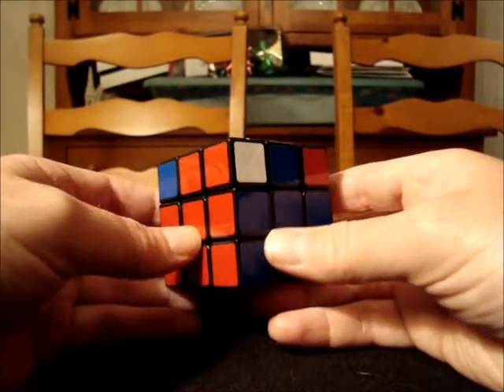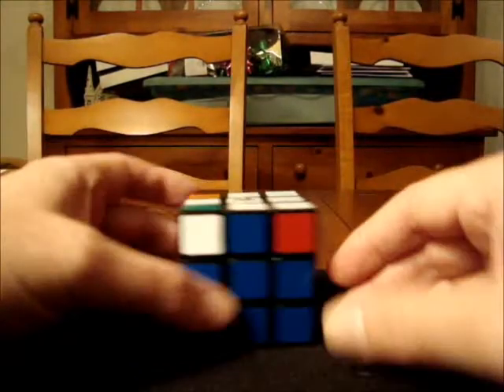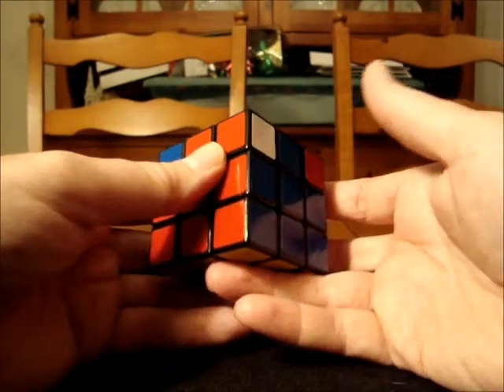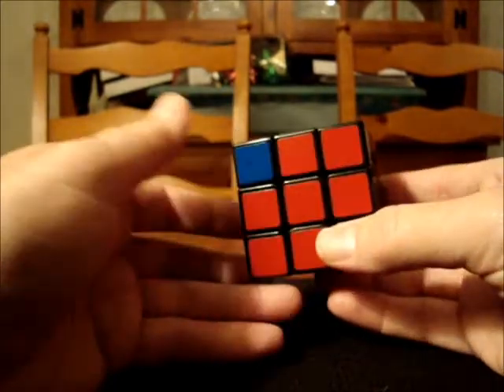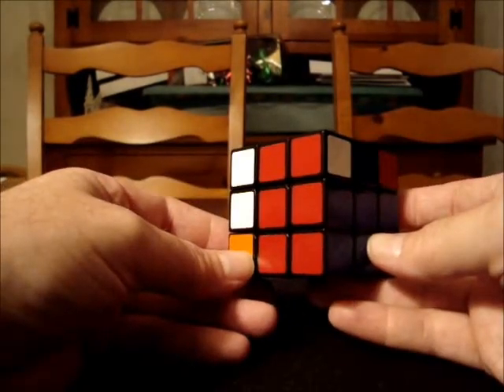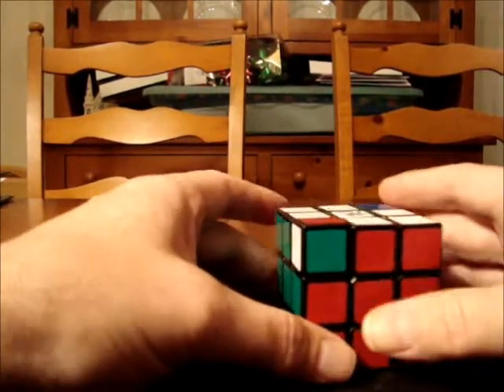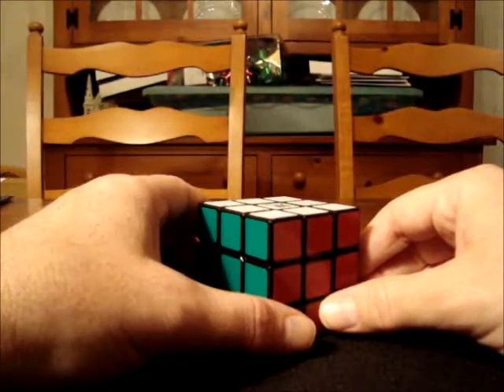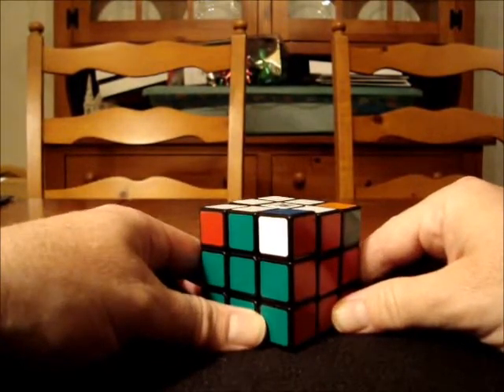Solve Rubik's Cube without memorization - Part 5 - Basic conjugates and the left side commutator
Here's a tutorial that explains basic conjugates and how to perform a commutator on the left side of the cube.

Special thanks to Philip Brocoum for introducing me to commutators. Thanks to ImaginaryHuman072889 for his excellent video on commutators and to Peter Gosch for his terrific website explaining commutators and conjugates.